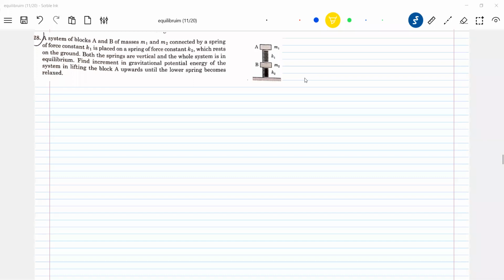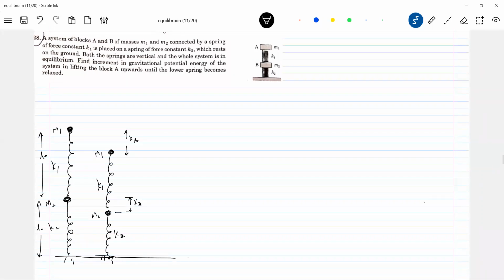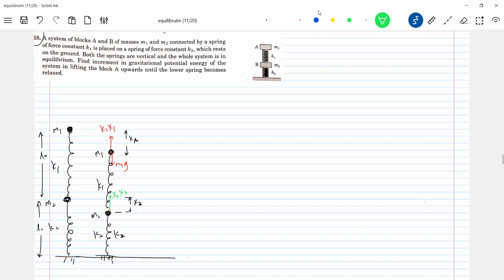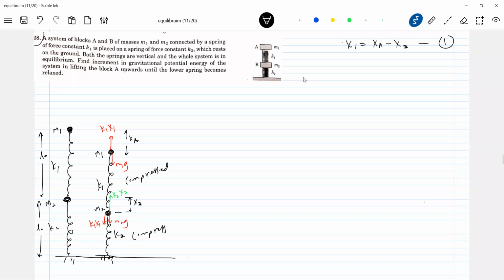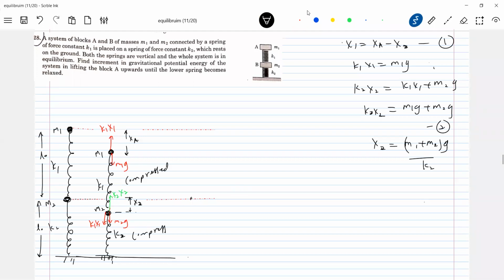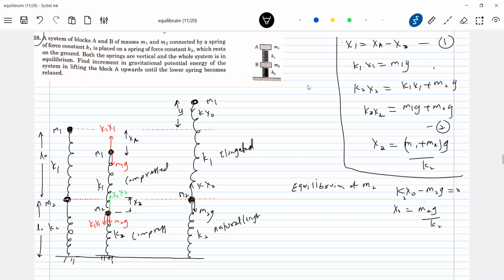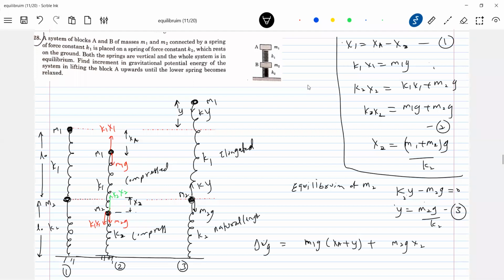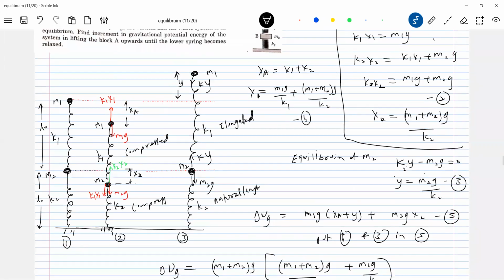18) Pathfinder Physics | A system Of blocks A and B of masses m1 and m 2 connected by a spring of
force constant k1 is placed on a spring Of force constant k2, which rests on the ground. Both the springs are vertical and the whole system is in equilibrium. Find increment in gravitational potential energy Of the system in lifting the block A upwards until the lower spring becomes | Physics | spring force and energy class 11  | JEE Main 2023 | JEE Adv |